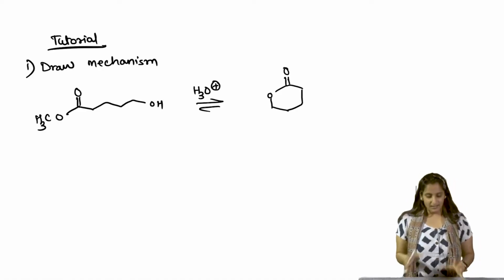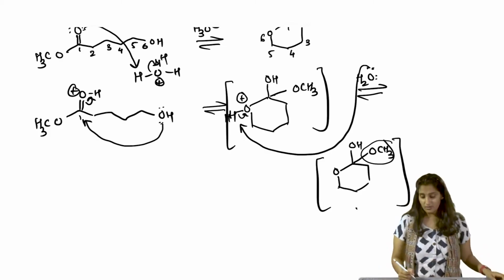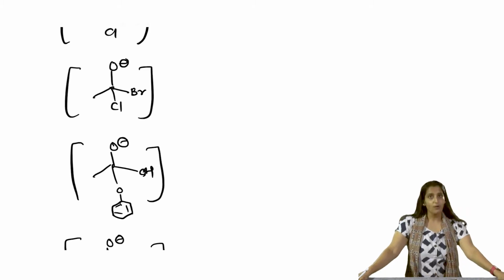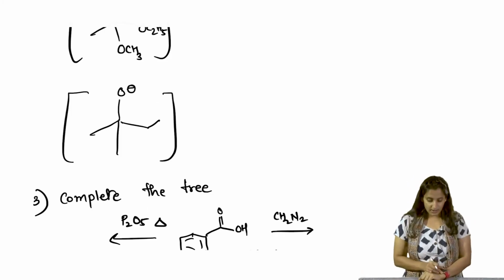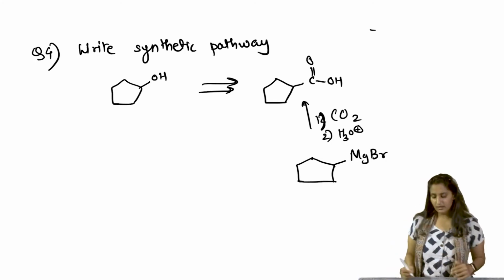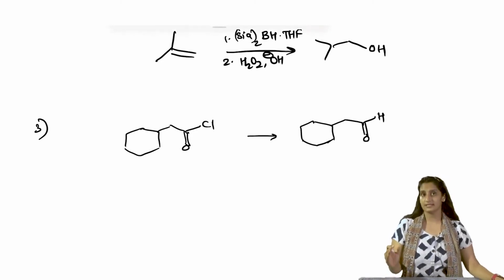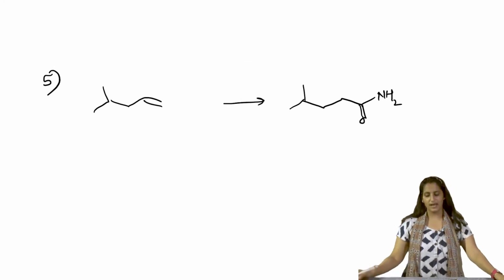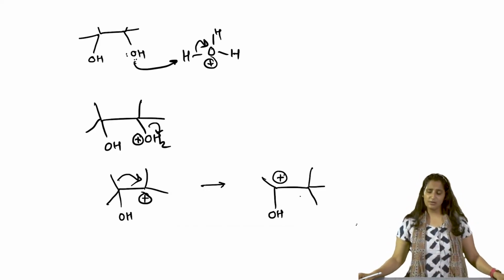mod04lec31 - Tutorial - 4